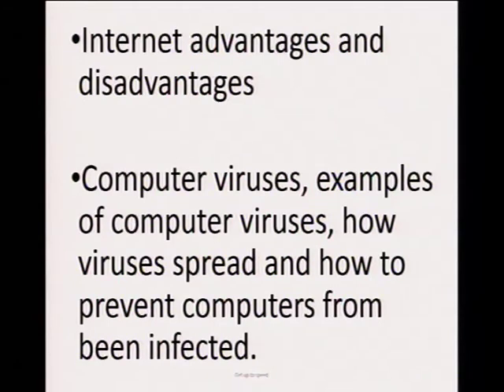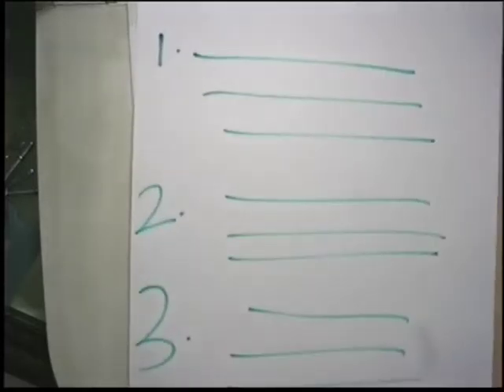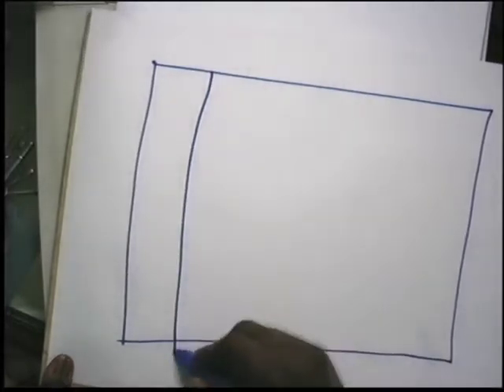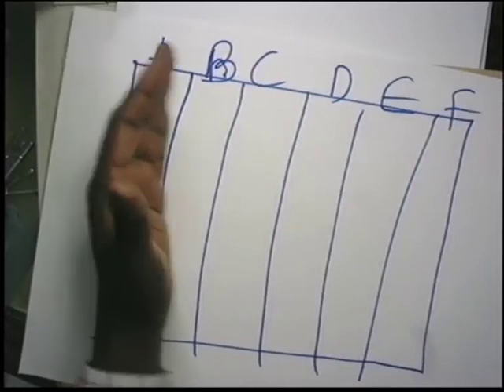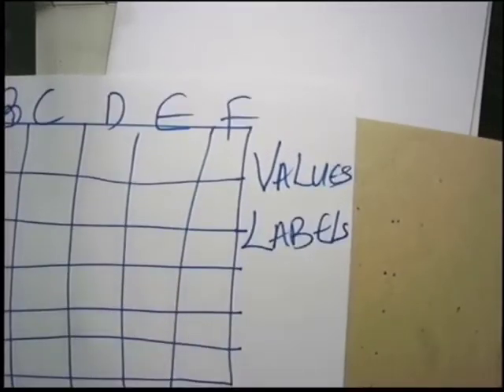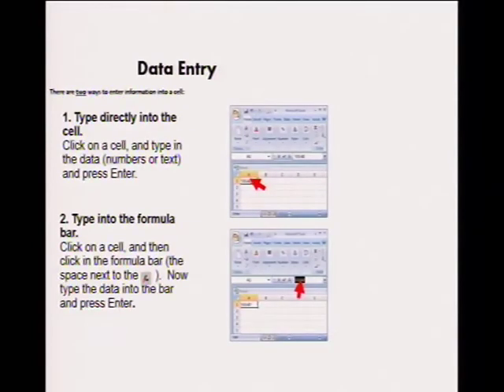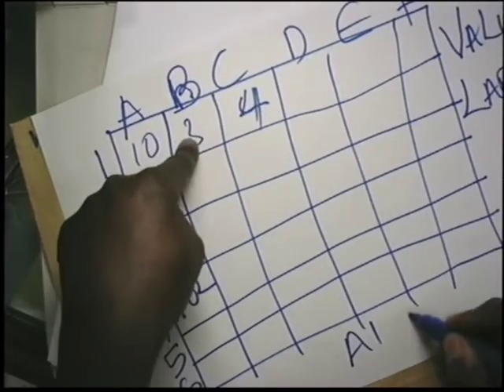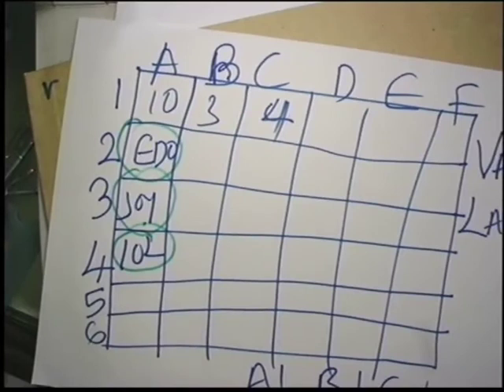9. IOL CC (29July17) DJPE-CL12 / DES-CL21